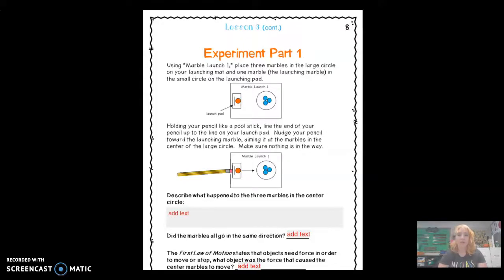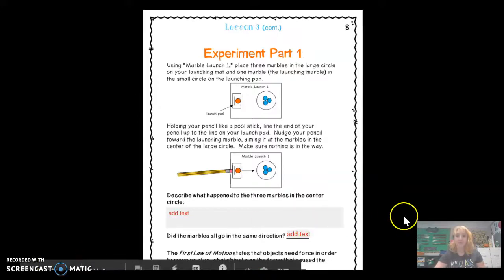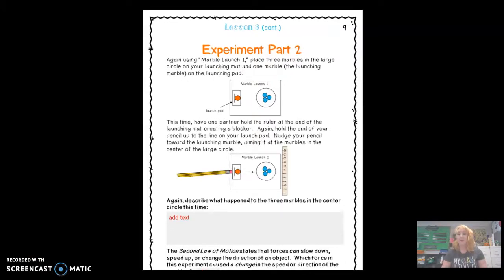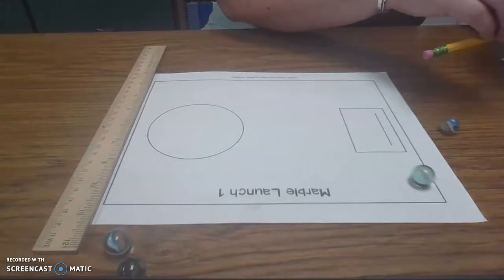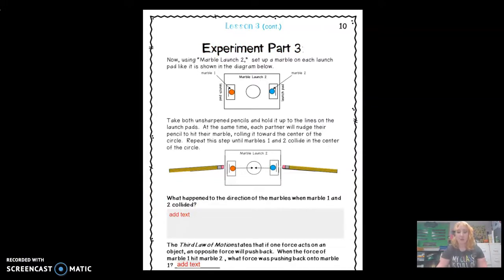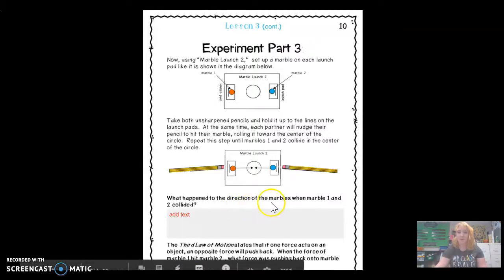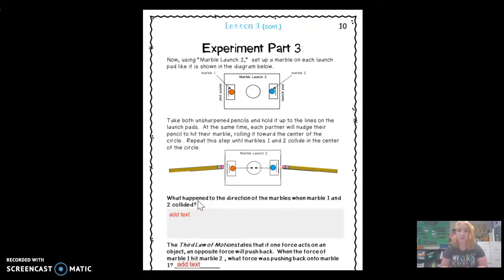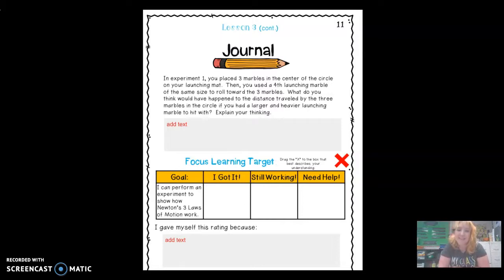Lesson 3 - Experiments